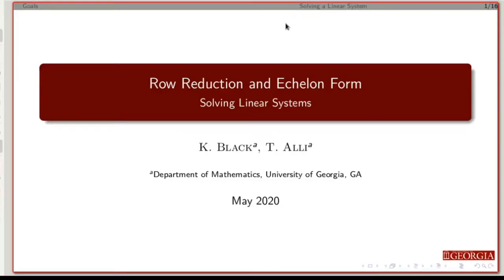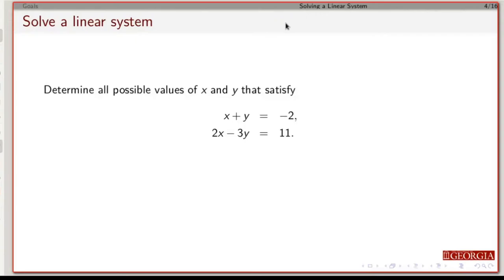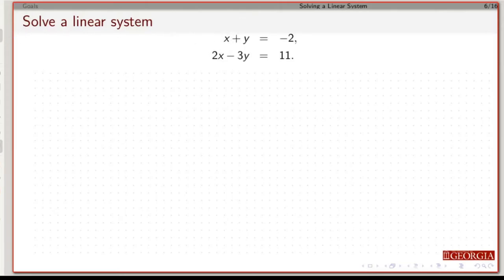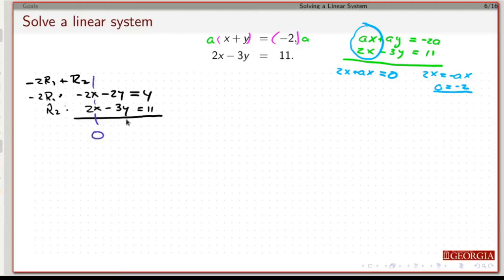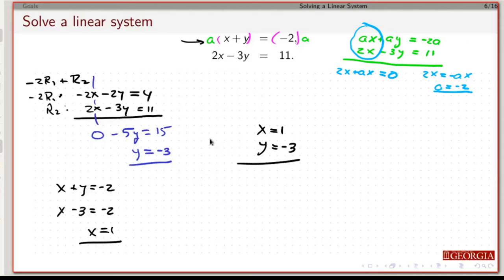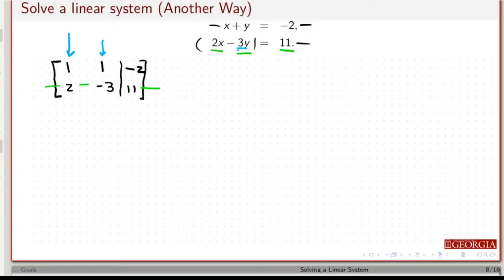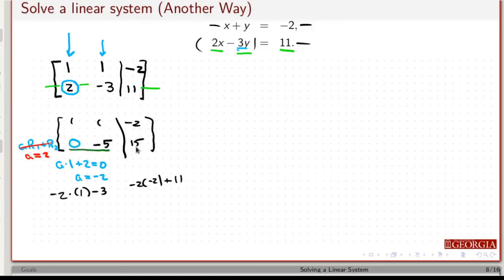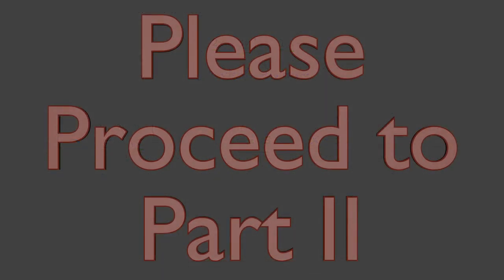1.2: Row Reduction and Reduced Echelon Form - Part I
Solving linear systems using an augmented matrix and using row operations to put the augmented matrix into reduced echelon form.